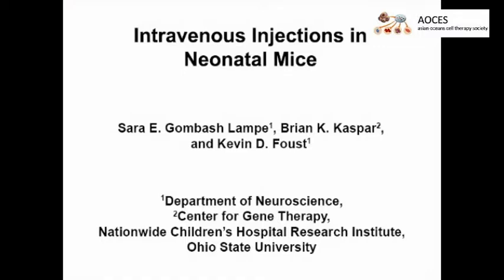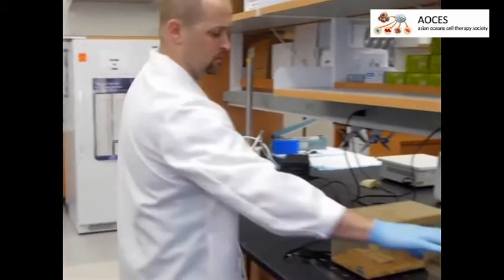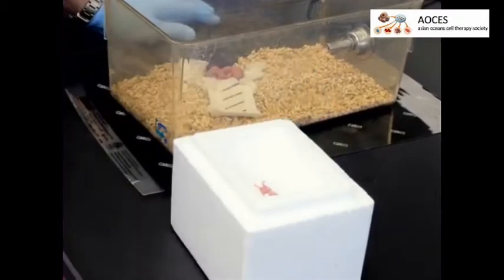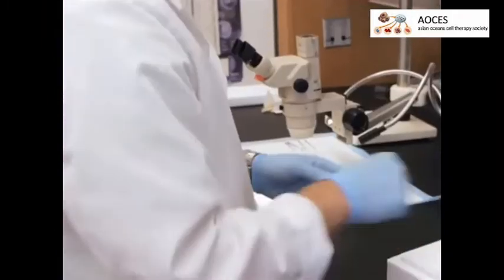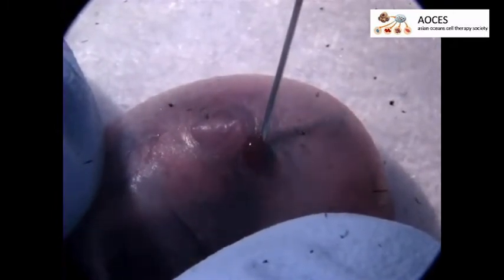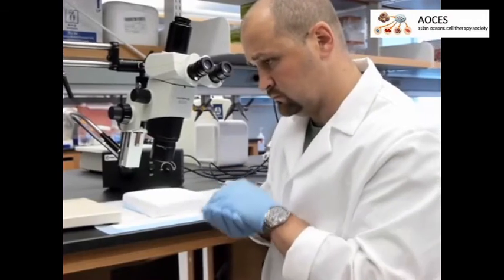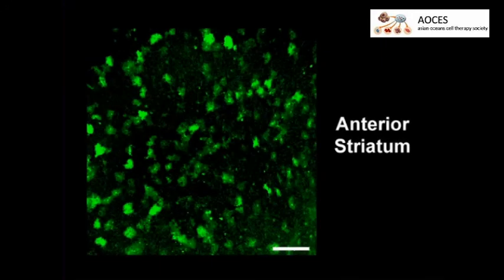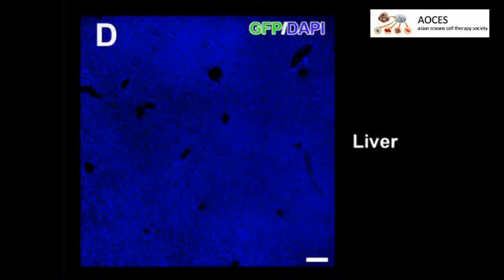Intravenous Injections in Neonatal Mice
Abstract
Intravenous injection is a clinically applicable manner to deliver therapeutics. For adult rodents and larger animals, intravenous injections are technically feasible and routine. However, some mouse models can have early onset of disease with a rapid progression that makes administration of potential therapies difficult. The temporal (or facial) vein is just anterior to the ear bud in mice and is clearly visible for the first two days after birth on either side of the head using a dissecting microscope. During this window, the temporal vein can be injected with volumes up to 50 μl. The injection is safe and well tolerated by both the pups and the dams. A typical injection procedure is completed within 1-2 min, after which the pup is returned to the home cage. By the third postnatal day the vein is difficult to visualize and the injection procedure becomes technically unreliable. This technique has been used for delivery of adeno-associated virus (AAV) vectors, which in turn can provide almost bodywide, stable transgene expression for the life of the animal depending on the viral serotype chosen